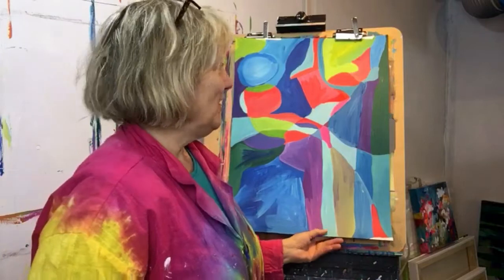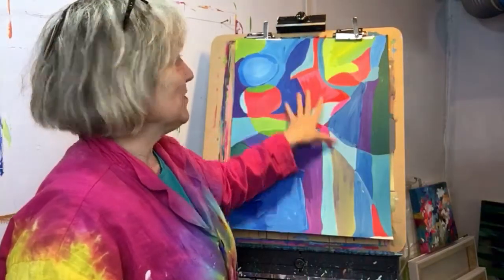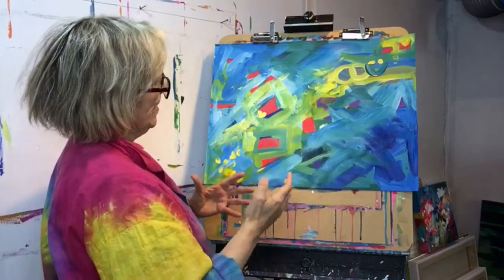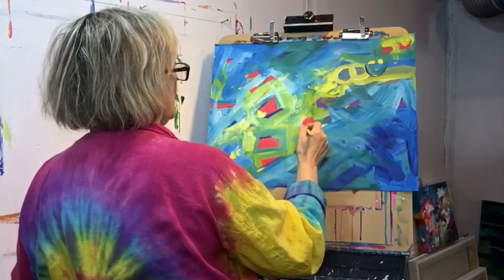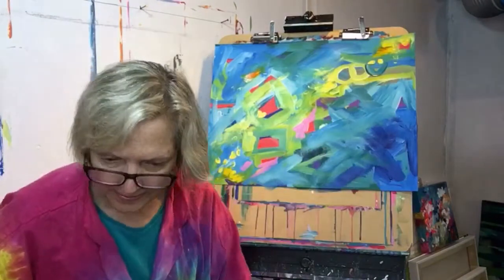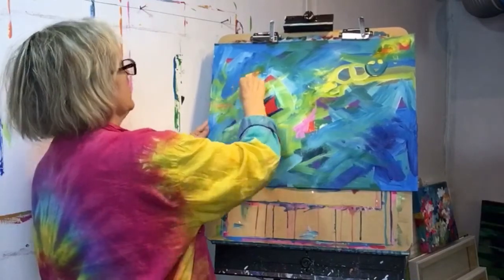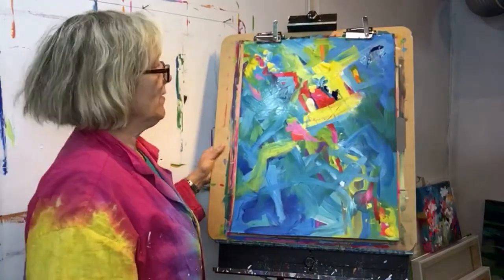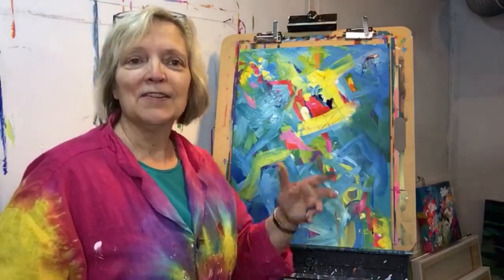May 21, 2018: From Meh to Yeehaw (Saving a Painting Fail)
From an Instagram Live session. Enjoy!